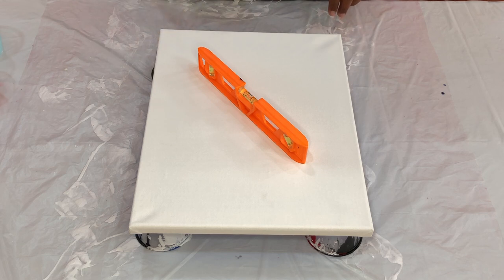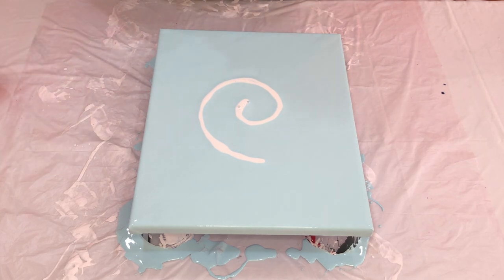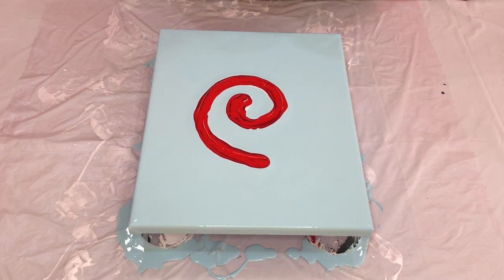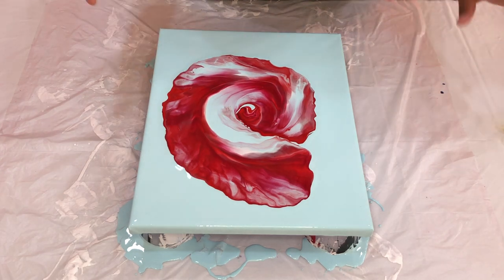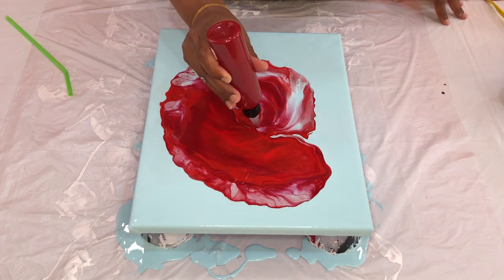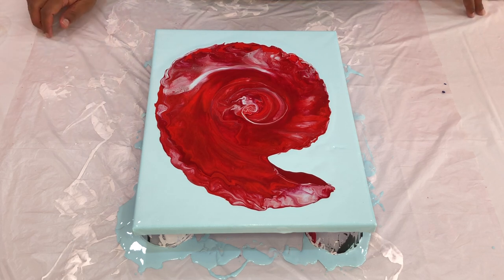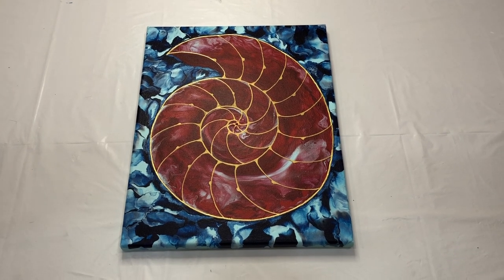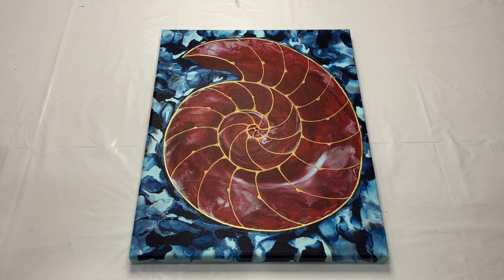#94 Pour Painting Nautilus Shell | Spiral Dutch Pour | Beauty of Nature | Symbol of Life and Harmony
Colors used:
Custom Sky Blue
Custom Maroon
Custom Coral
Liquitex Prussian Blue
Amsterdam Zinc White

All paints thinned down using the ratio 1:2 (paint : Floetrol) and mixed with little bit of water to achieve desired fluidity. All paints used have similar consistency. I would be glad to answer any questions you have. Again please consider supporting my art channel through subscription, likes, comments and shares. Appreciate you reading through this. ❤️